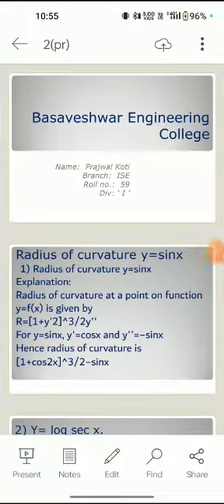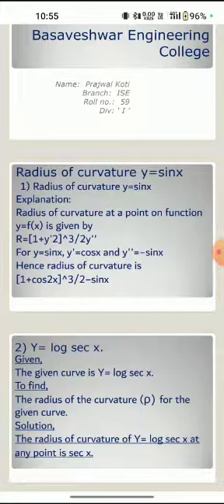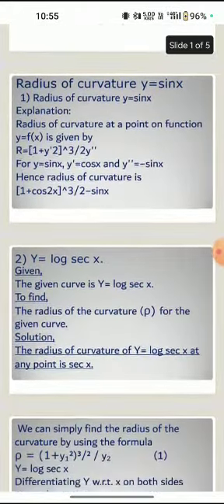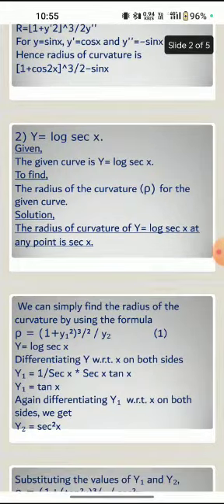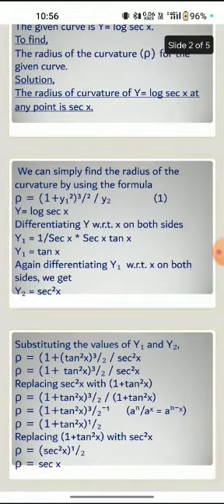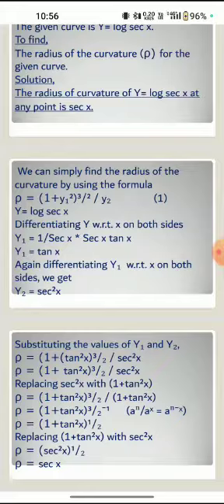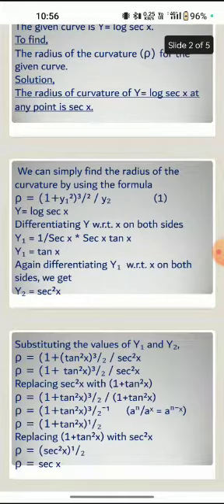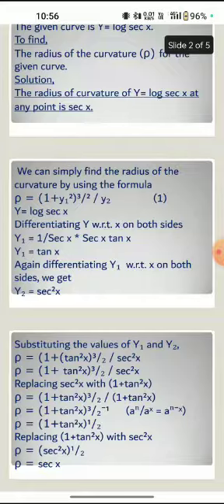radius of curvature